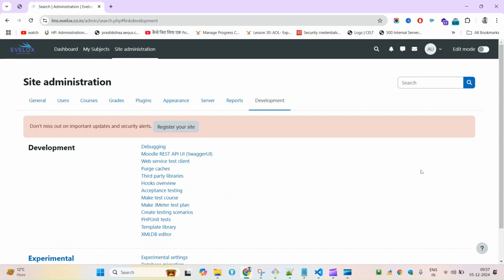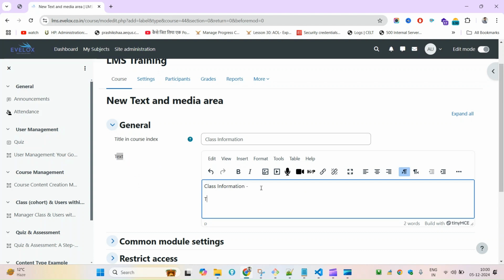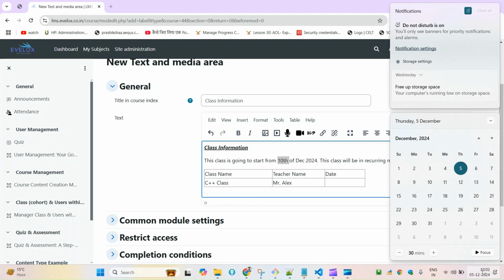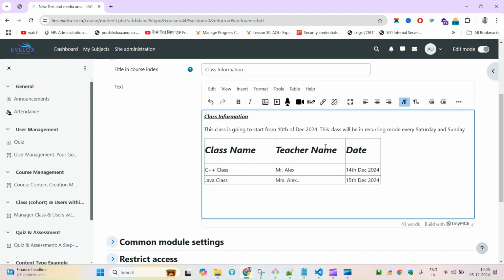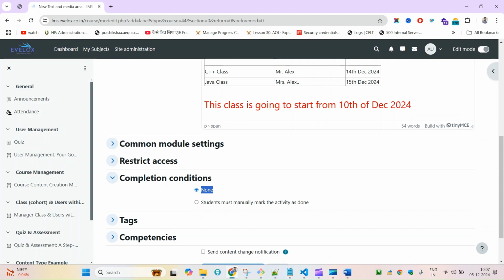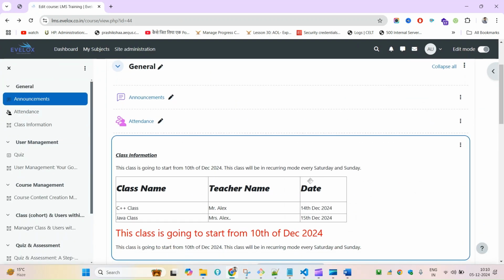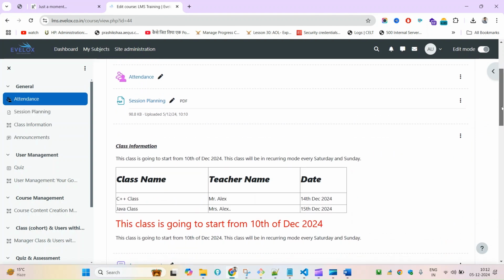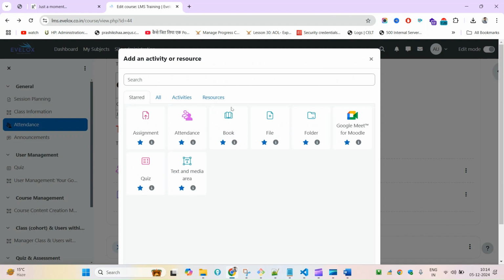Integrating Class Details, Session Plans & Timetables in Moodle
In this video, we'll explore the various options available for integrating class information, session plans, and timetables within Moodle LMS. Let's discover together, how to organize and manage these essential elements effectively, enhancing both teacher and student experiences with streamlined scheduling and session management tools.